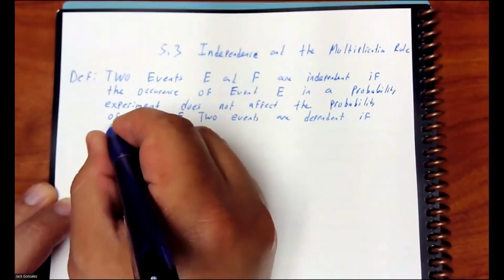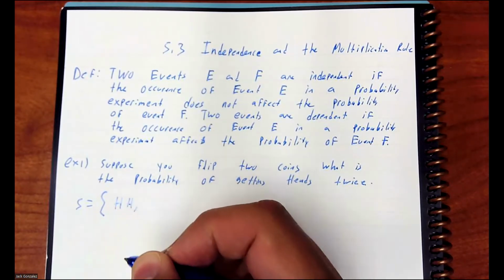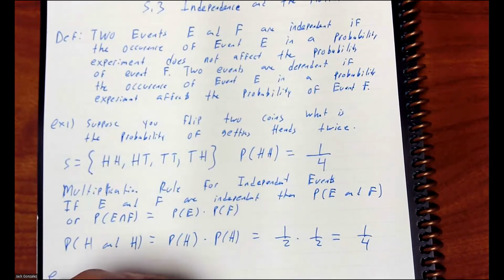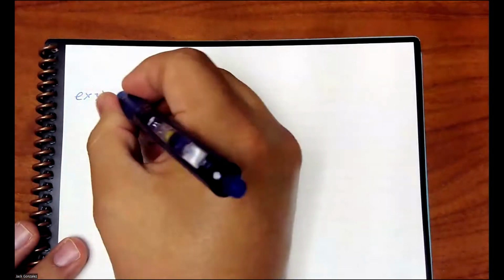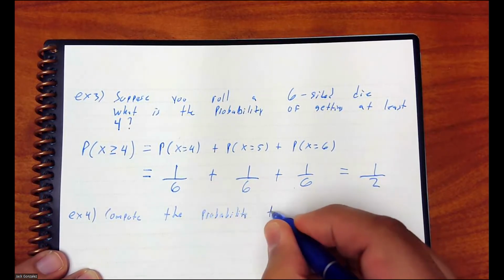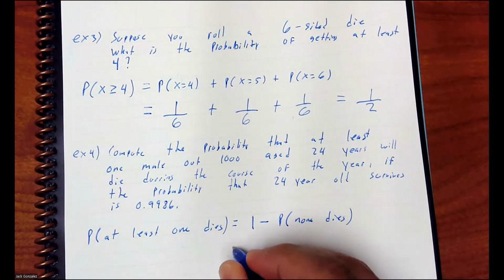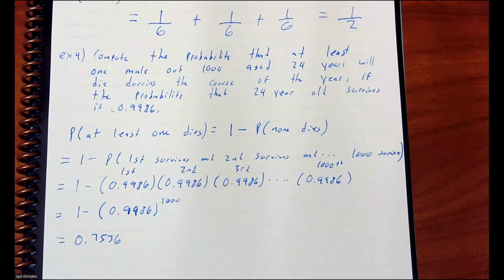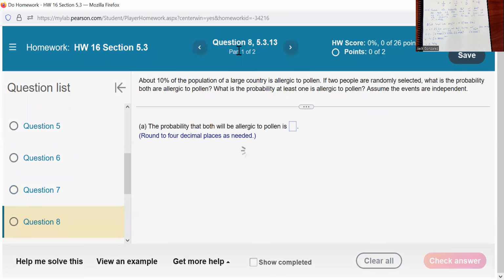MT 2303 5.3